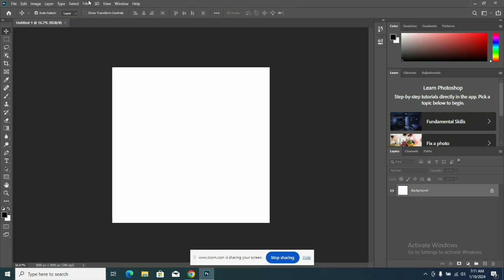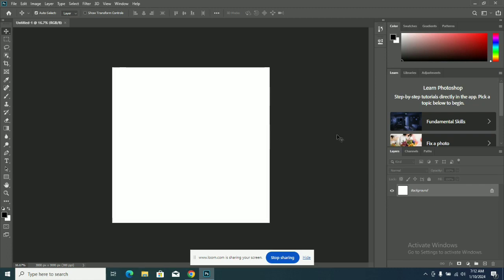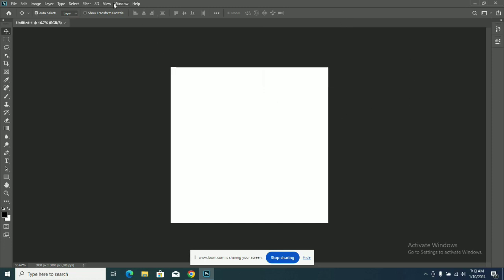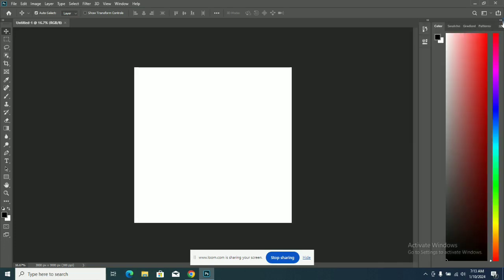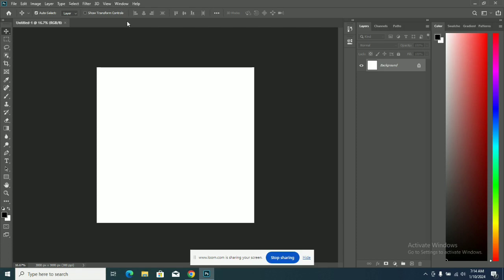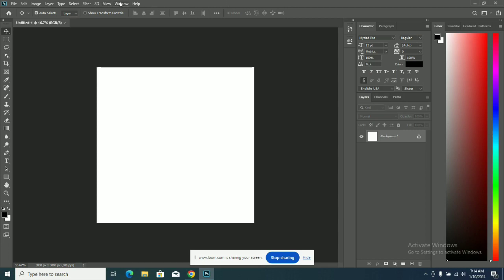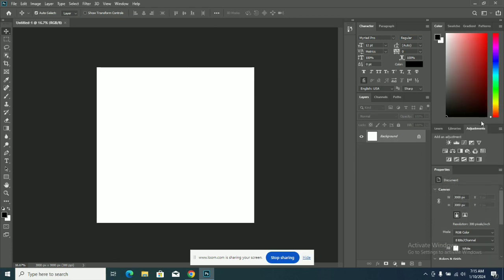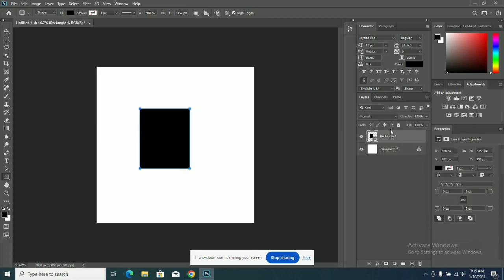Set up your photoshop layout as a pro in few minutes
In this video, I will teach you how to set up your Photoshop layout for swift and easy design and access to your panels. I will guide you through the process of customizing your menu bar, panels, and other essential elements. By the end of the tutorial, you will have a personalized Photoshop workspace that suits your needs.

Chapters

0:00Introduction0:29Menu Bar and Panels1:41Customizing Panels2:56Character Panel3:20Properties Panel3:40Adjustments Panel